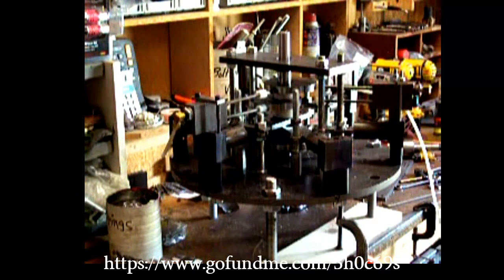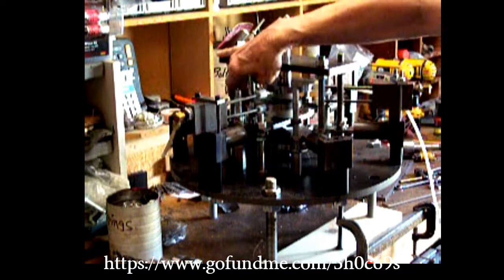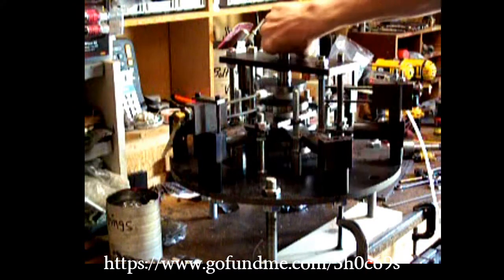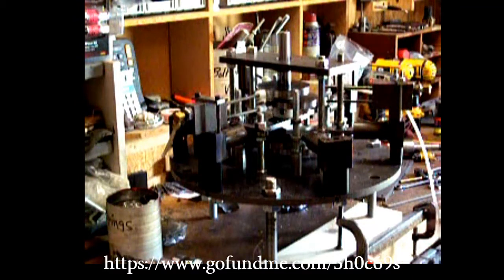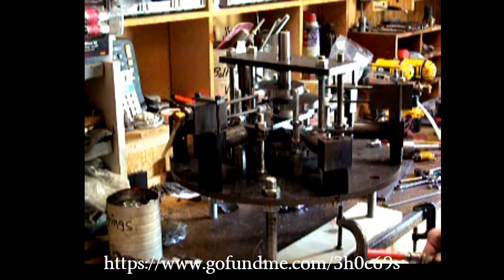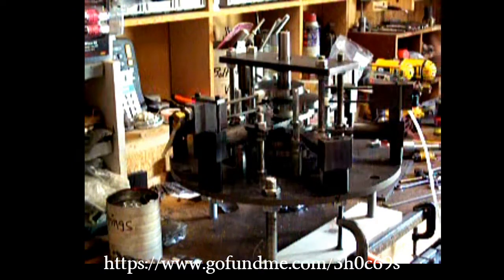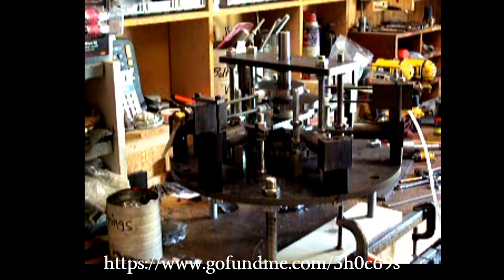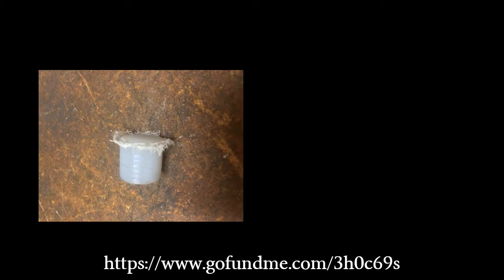Air Engine 6 Cyl, Project 2017, Double Valve System Update 8-3-17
I AM BUILDING AN AIR ENGINE!
JOIN US FOR:  Discussions, Designs, and Problems related to Compressed Air Engines and/or Compressed Air Motors.